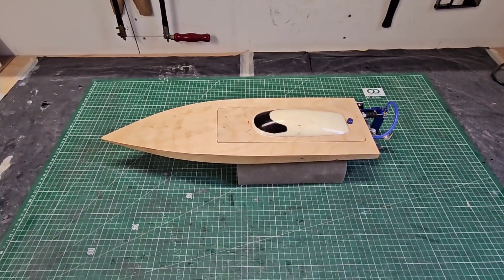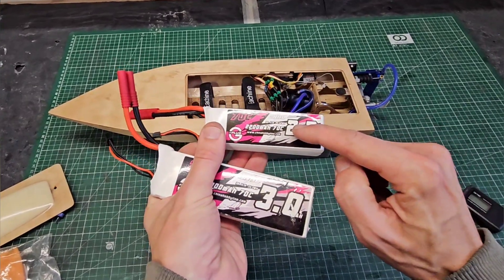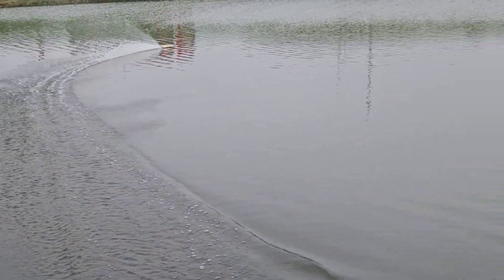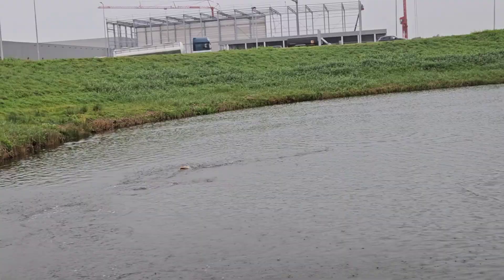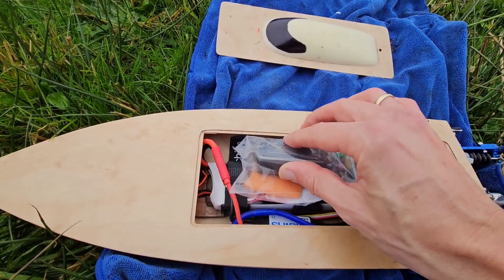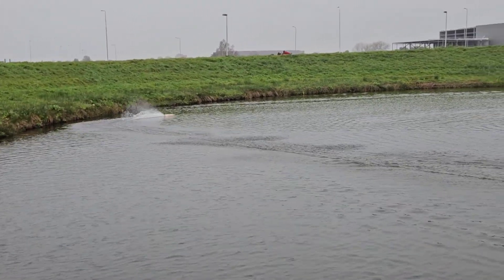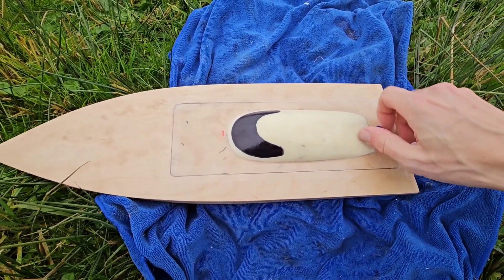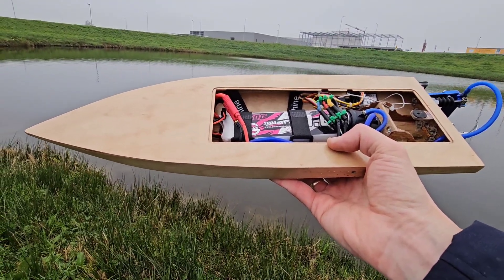DIY RC boat: Is adding lifting strakes an improvement?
I added lifting strakes to my Mini Mono. In this video I explain how I made them, and we're going to test them!